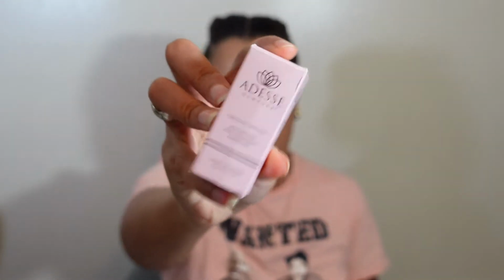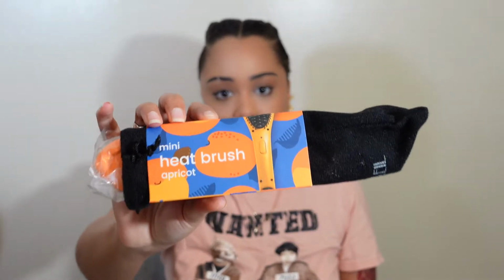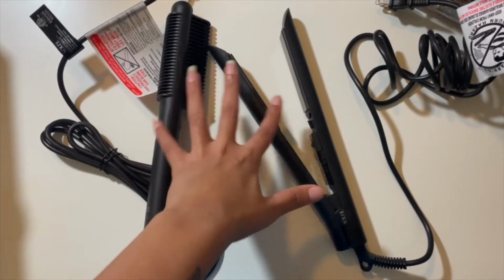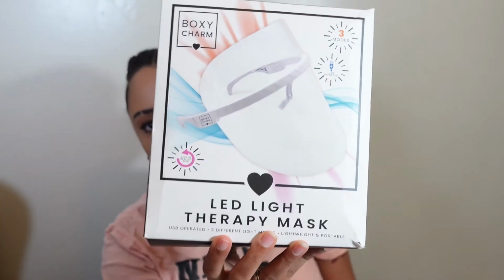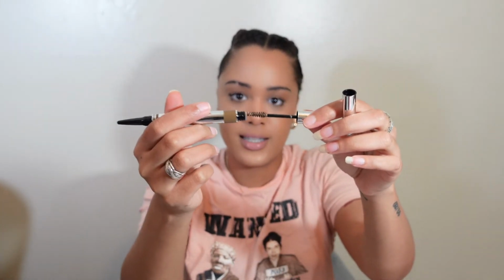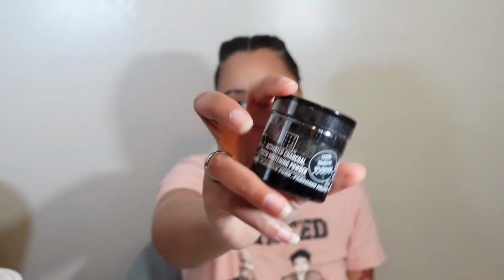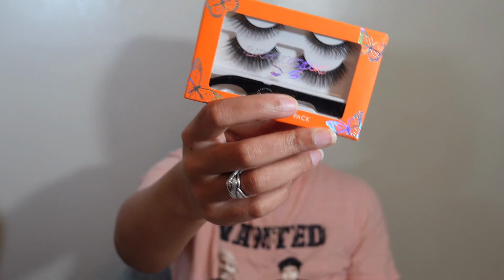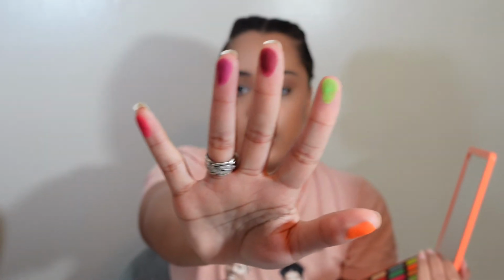BOXY CHARM ADD ONS/DROP SHOP HAUL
HEY YALLLLLLLL. In todays video ill be going through all of my add on items from Boxy Charm from their "Drop Shop". Boxy Charm Drop Shop is basically discounted items you can find at huge stores such as Sephora and Ulta. THIS IS NOT SPONSORED, i just really enjoy a good discount sis lol. I hope you all enjoy, i appreciate all of your support. Thanks loves.

Socials: @mia_gudda